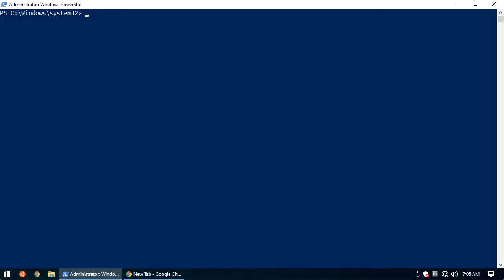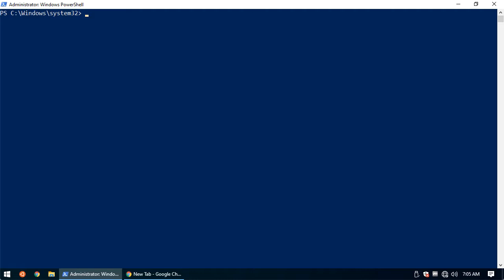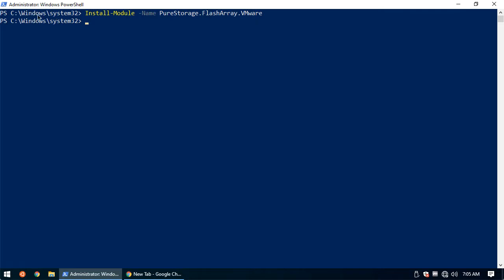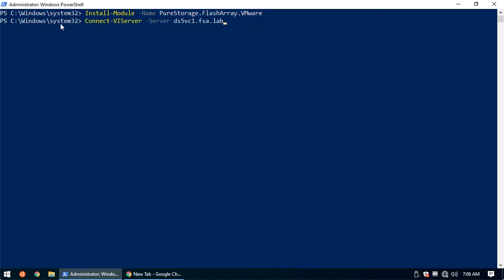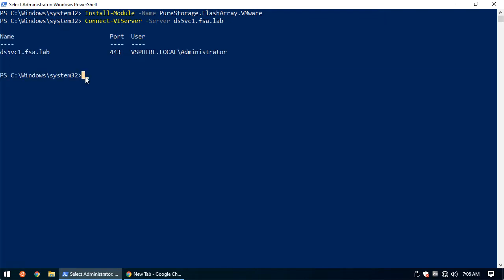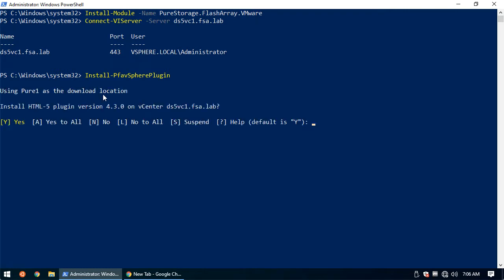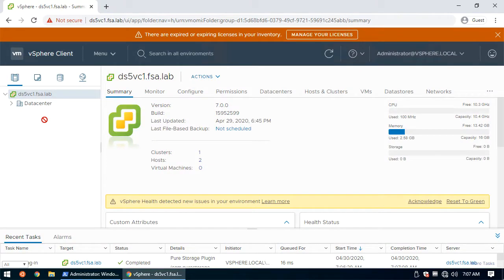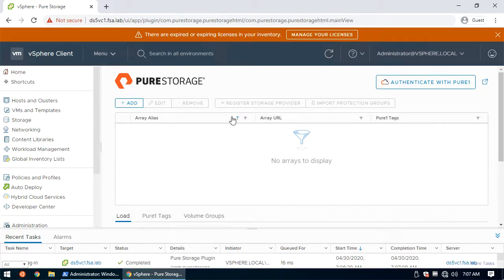Installing the Pure Storage vSphere Client Plugin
This video demonstration covers installing the Pure Storage vSphere Client Plugin using PowerShell and PowerCLI.